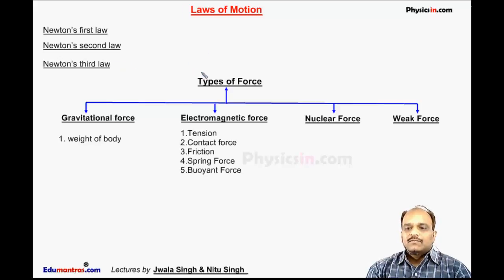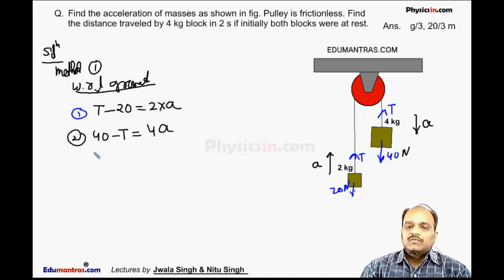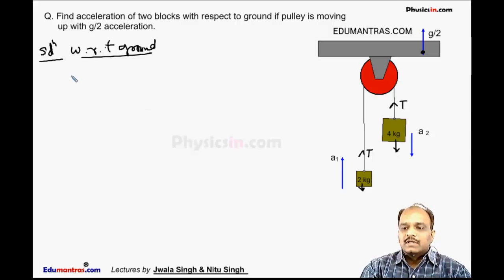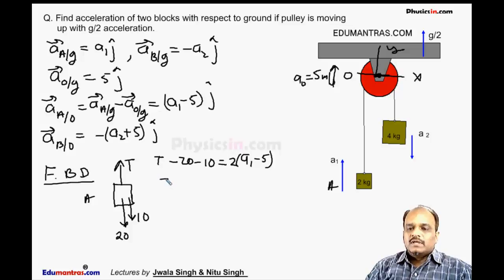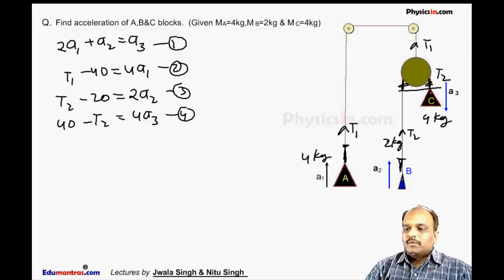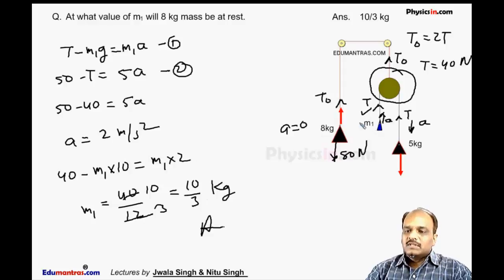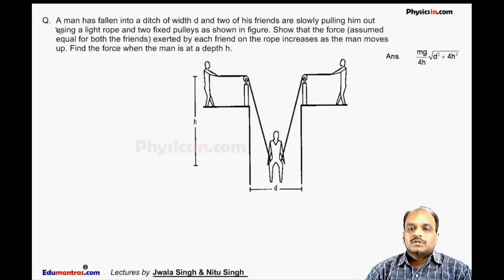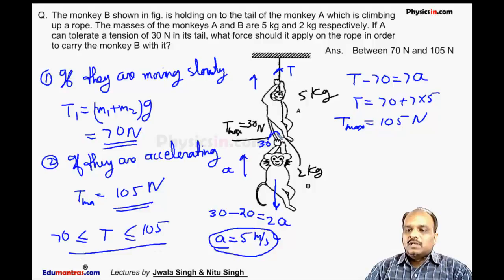2.Laws of Motion Lecture-6 (Application of Force Part- 1)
Laws of Motion  (Application of Force Part- 1)